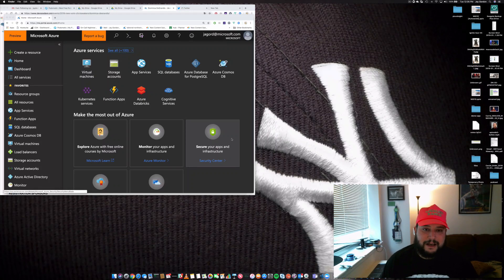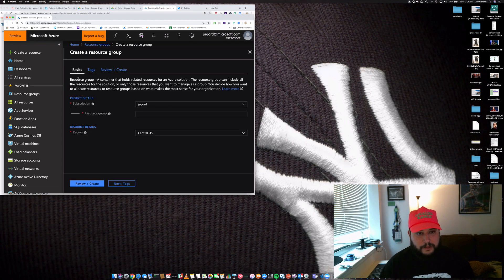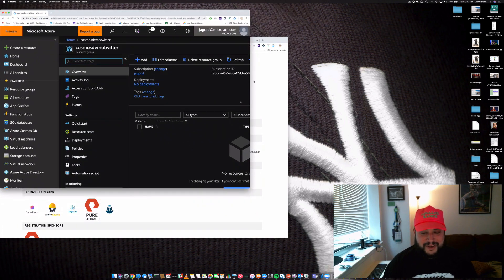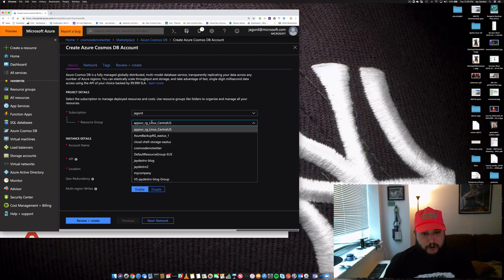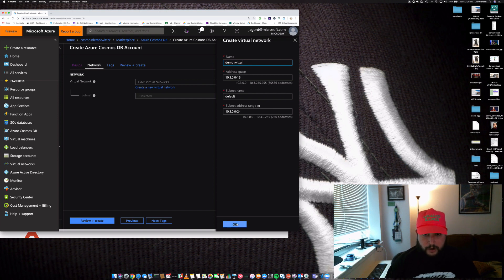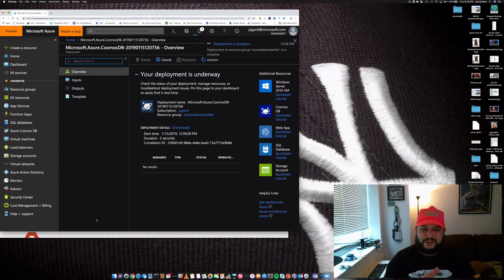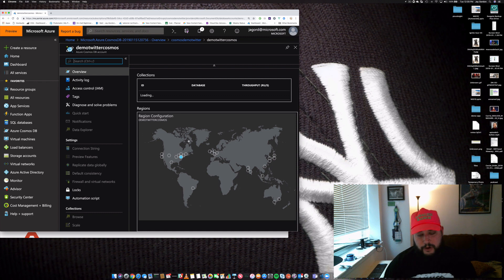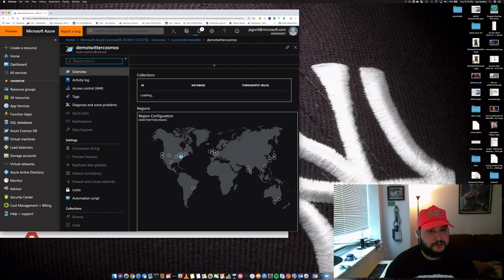Create a Cosmos DB Azure Database for MongoDB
AzureFunBytes - A Twitch show on how to use all the fundamentals that are Microsoft Azure.

This time we look at how to create a MongoDB Database for Azure Cosmos DB

 AzureFunBytes! - Byte-sized content with a live Twitch show!

Learn about Azure fundamentals with me!

Live stream is available on Twitch at 2 pm EDT Thursday. You can also find the recordings there as well.

Join me, ask questions, and learn about Azure!

[Quickstart: Migrate an existing MongoDB Node.js web app to Azure Cosmos DB]